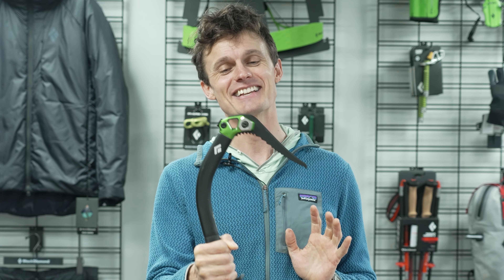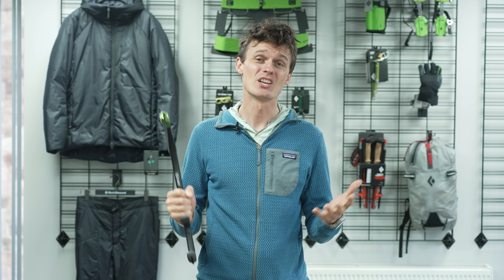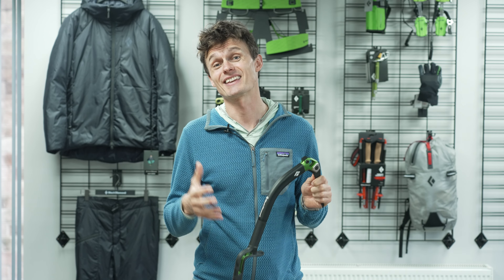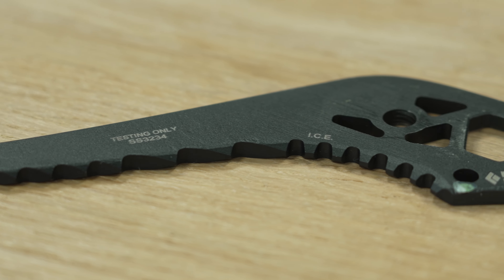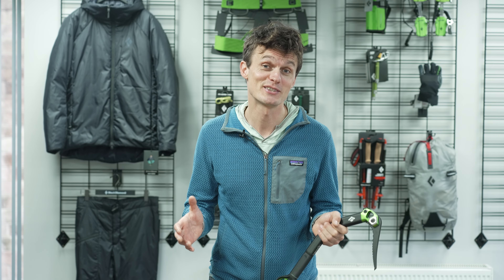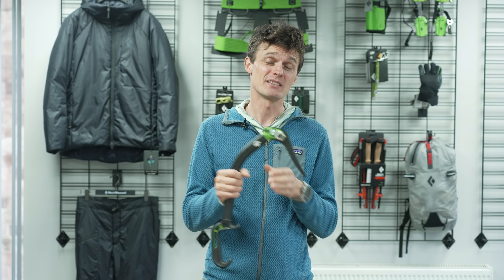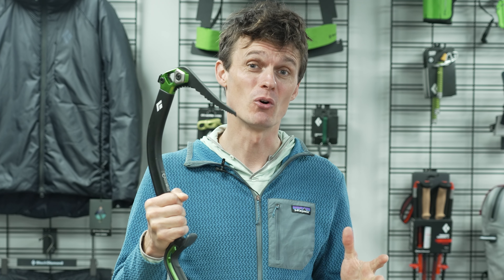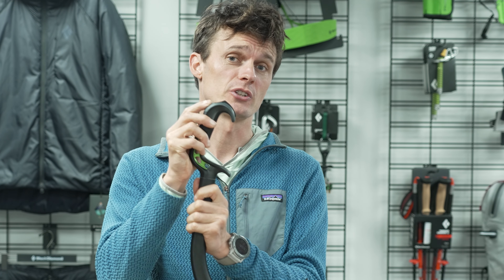Black Diamond's New Beast: The Hydra Tool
Black Diamond's Hydra Ice Tool is a true modular system that can be configured to match any mission, from pure ice to technical alpine, to mixed comp climbing.